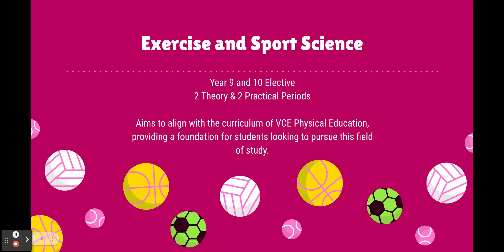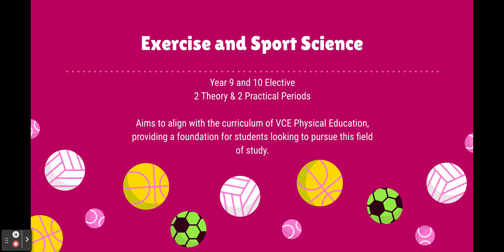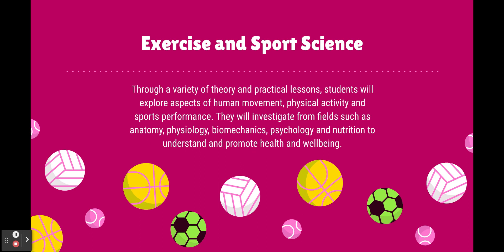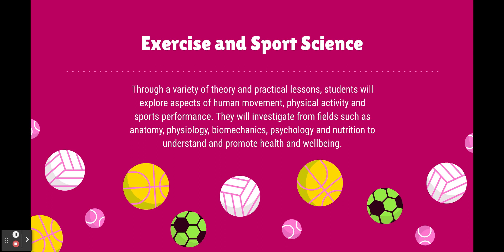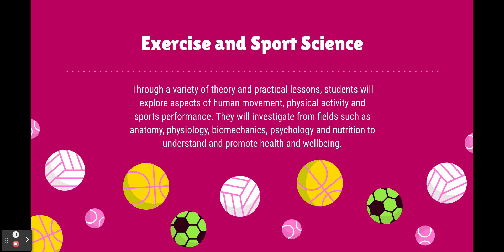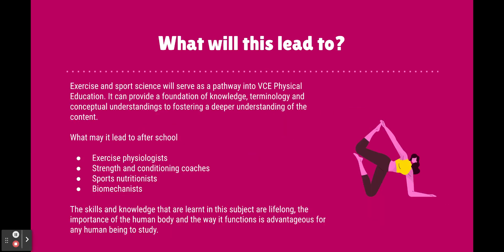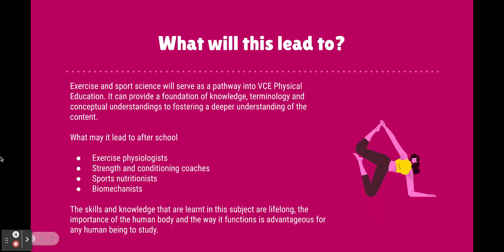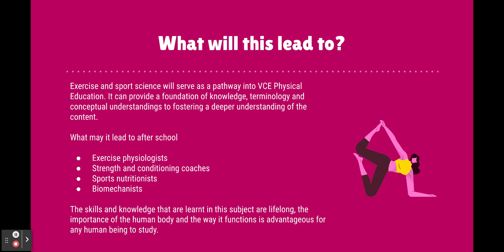Year 9 and 10 Exercise and Sport Science